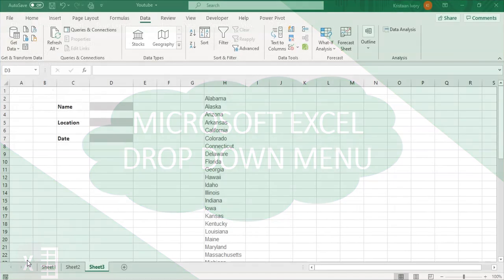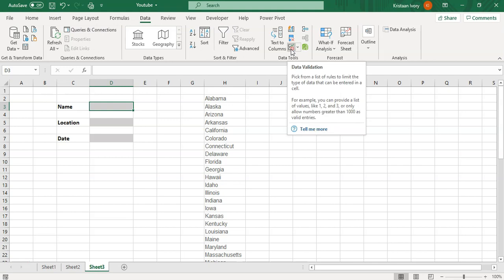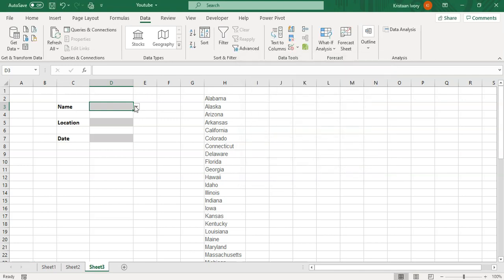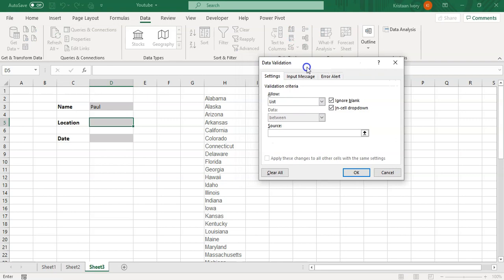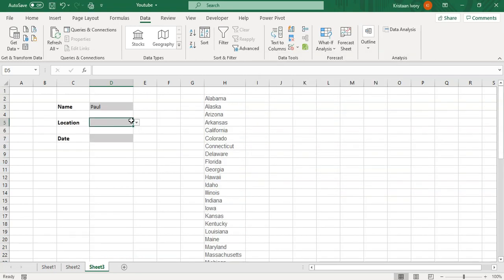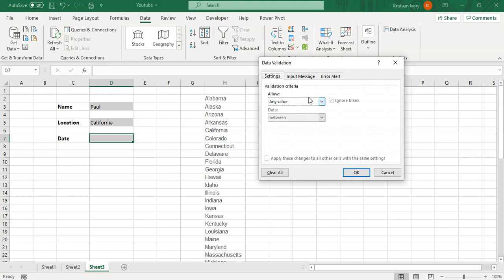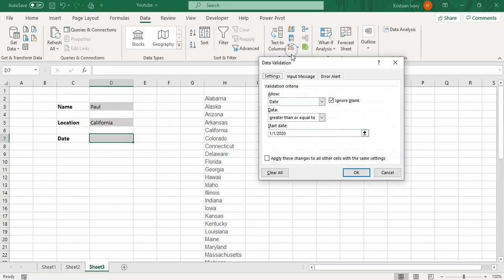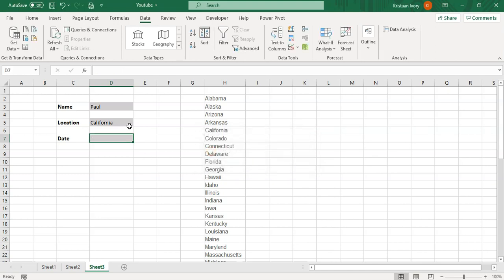Excel: Create Drop Down Menus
Excel Courses

Learn how to create Excel drop down menus using data validation lists.